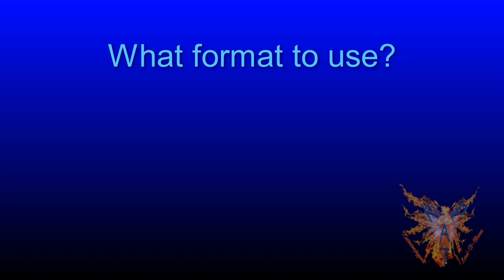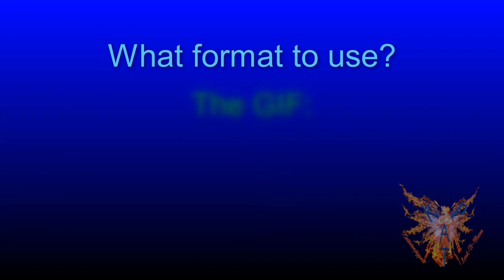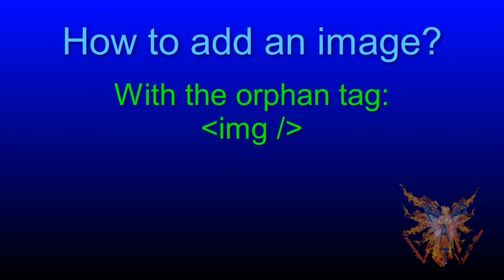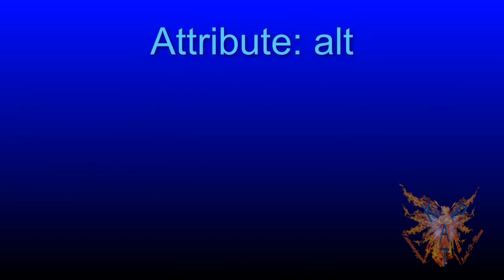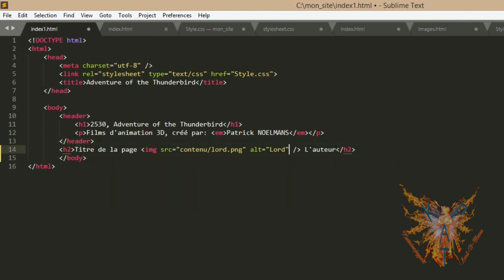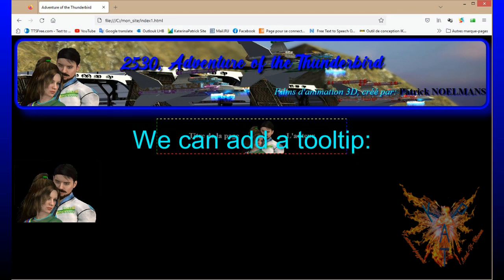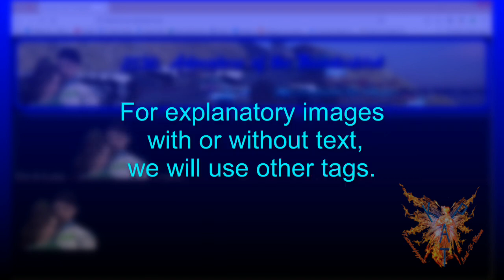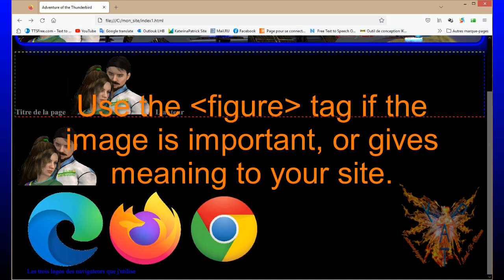How to create your own website - The images - Part 1 - Remastered English version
!New voice! In the first part of this chapter, we will see how we can add images to our site, which formats to choose, and also, how to make a link with an image.